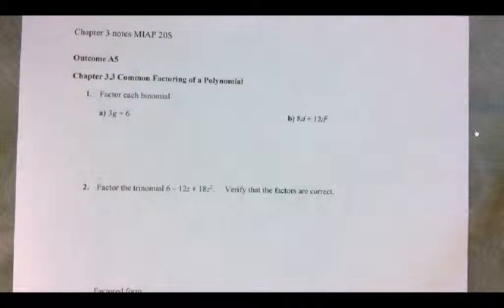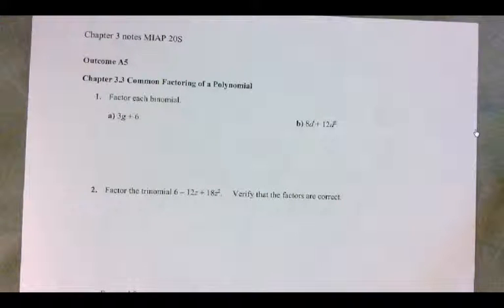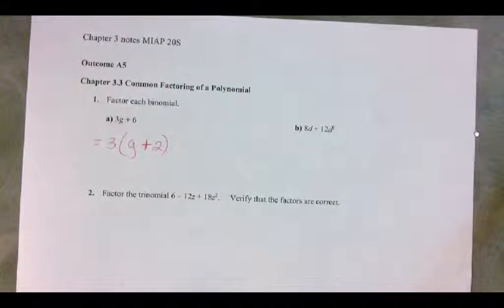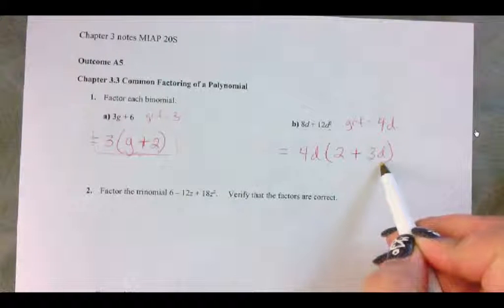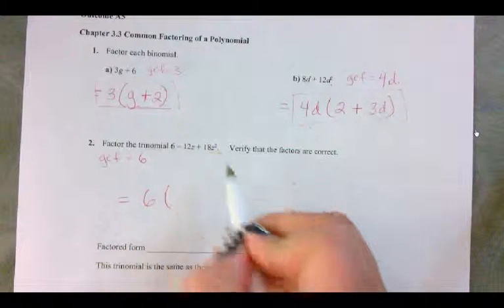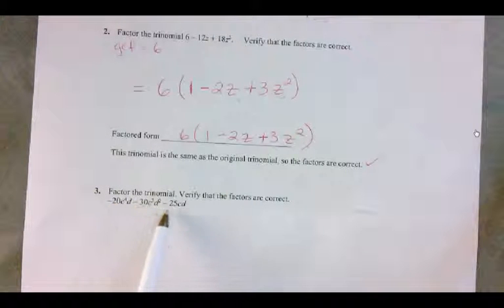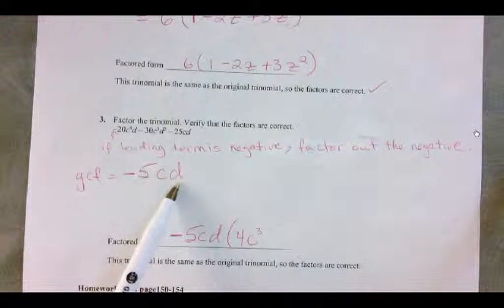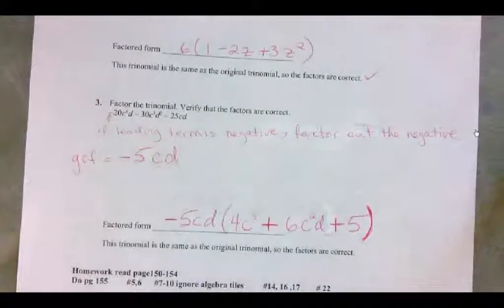MIAP 3 3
Ch 3.3 Common Factoring of a Polynomial